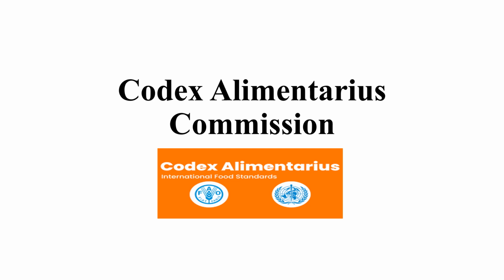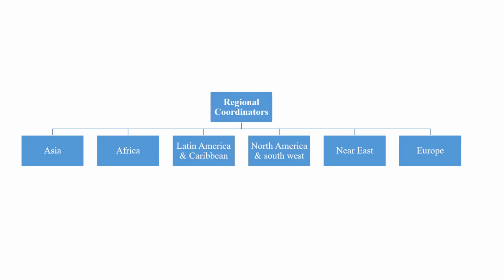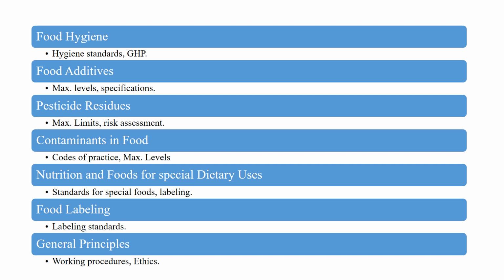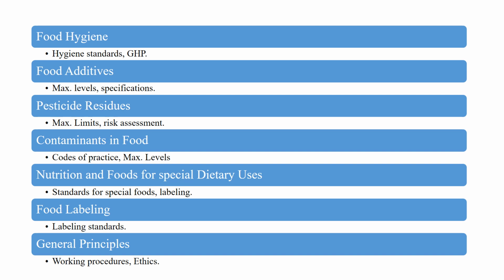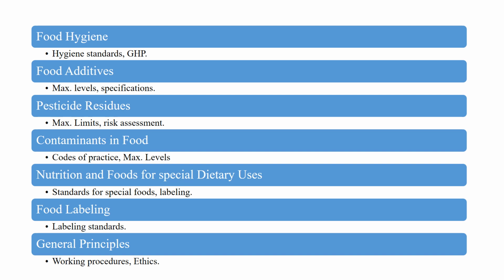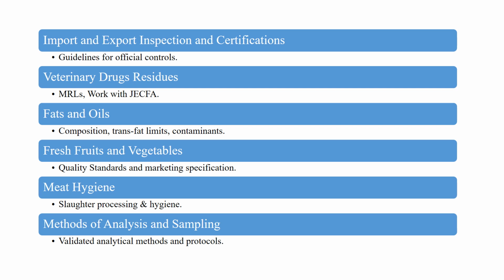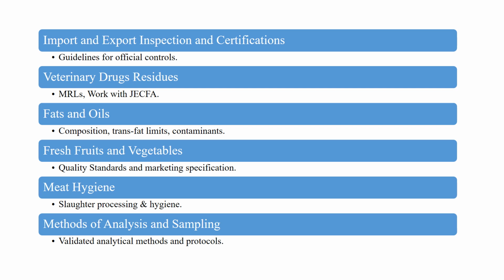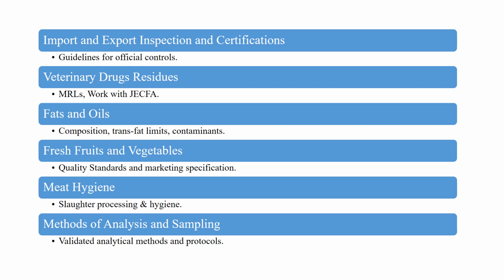Codex Alimentarius Commission (CAC)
Briefly elaborated CAC, its purpose, structure, Committees.